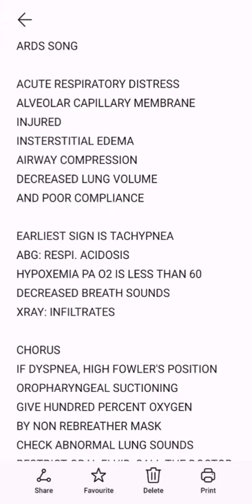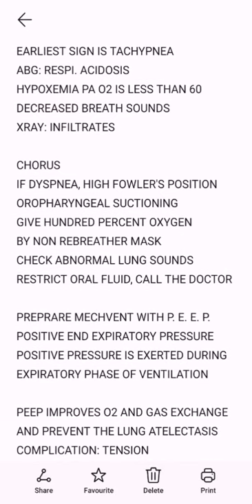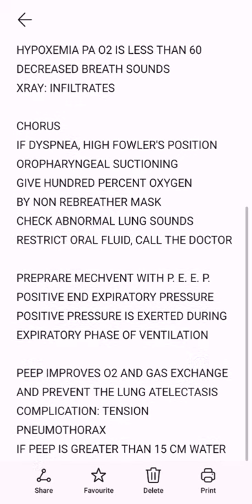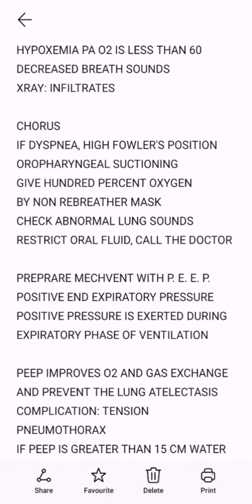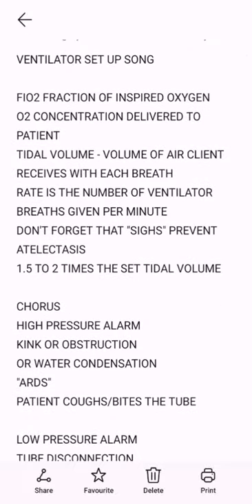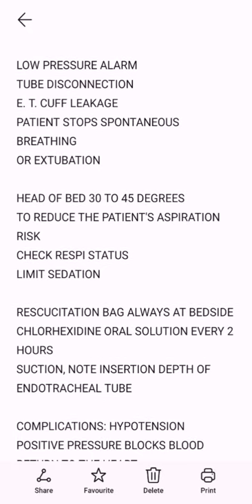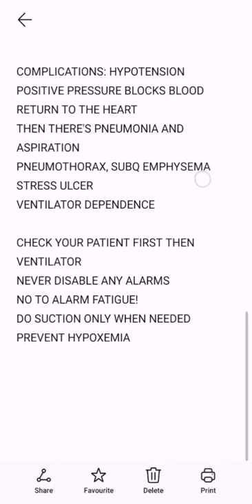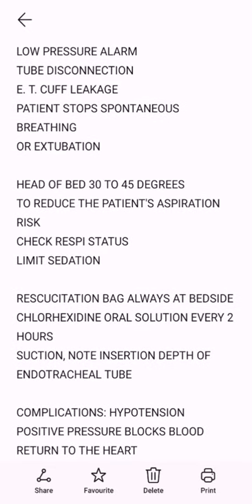ACUTE RESPIRATORY DISTRESS SYNDROME SONG, VENTILATOR SET UP SONG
ACUTE RESPIRATORY DISTRESS SYNDROMS SONG FOR NCLEX
VENTILATOR SET UP SONG FOR NCLEX